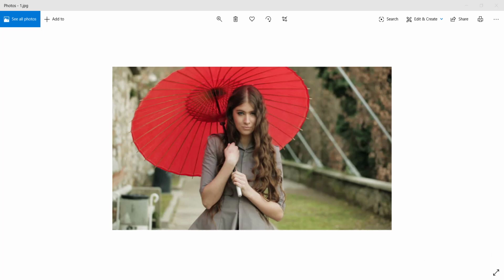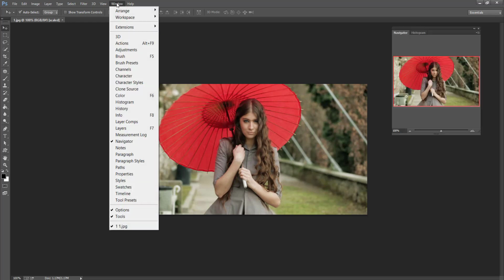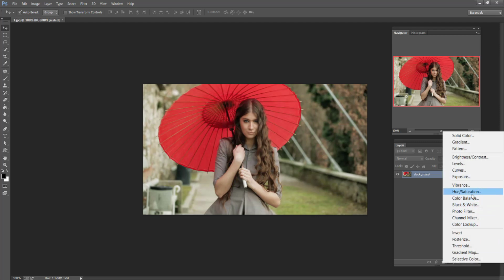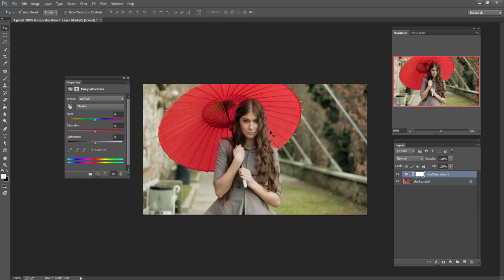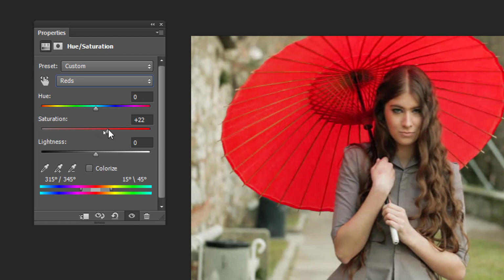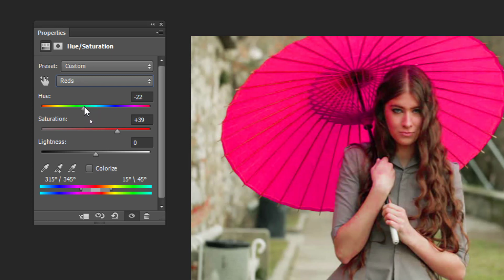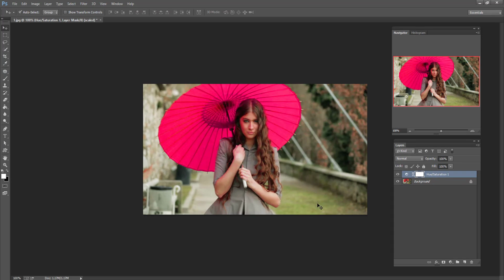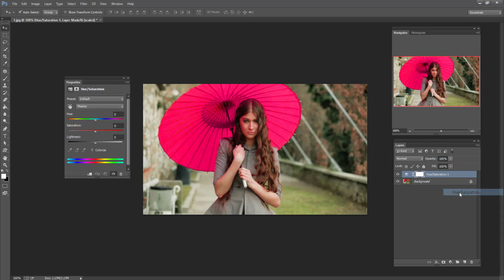enhance color Photoshop | How to enhance colors in Photoshop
leaning how to enhance color in Photoshop, easy enhance color, photoshop change color, color enhance with Photoshop, changing and enhancing colors in photoshop

In this video you learn How to enhance colors in Photoshop